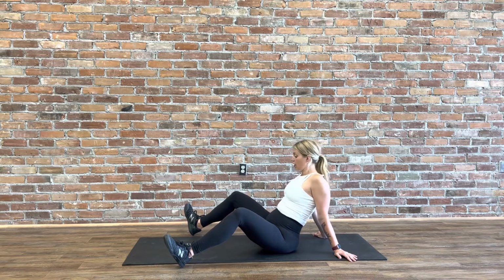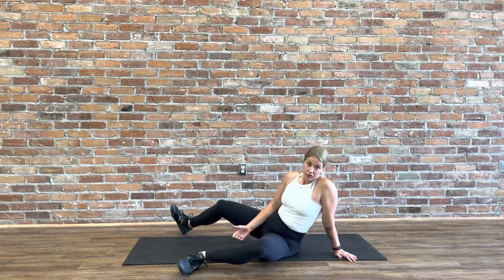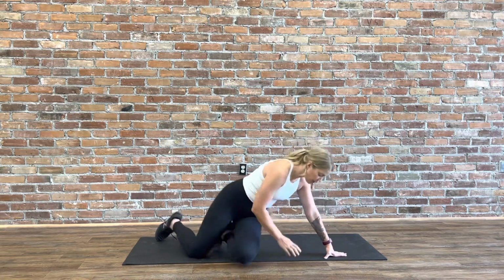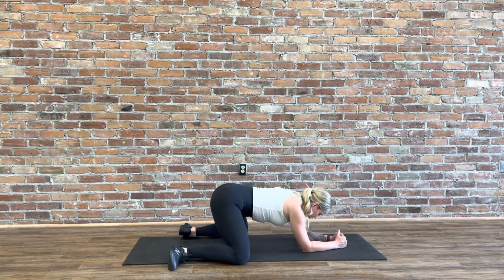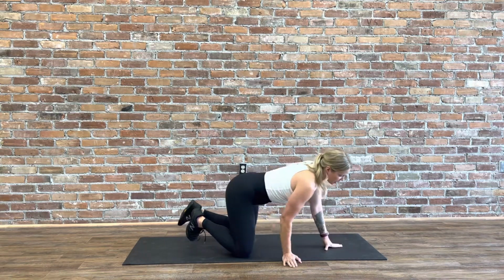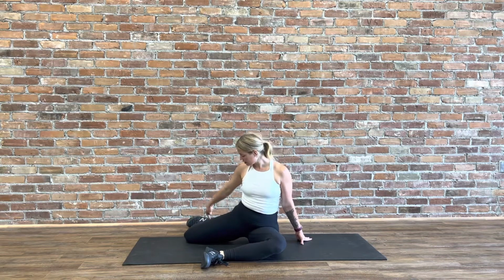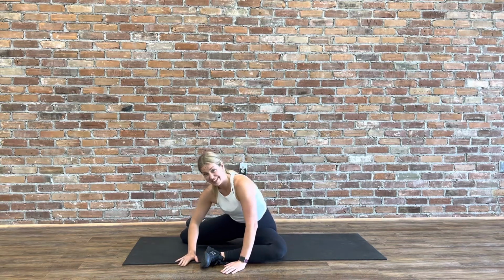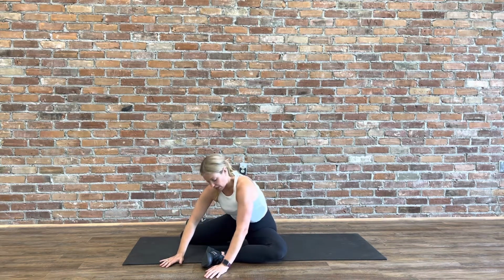Obturator Internus Stretches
provided is not a substitute for direct, personal, professional medical care and
diagnosis.

Flow Physio + Wellness recommends consultation with a physician before beginning any exercise program. You understand that by participating in any type of physical activity, there is a possibility of physical injury. By participating in the exercises in this video you do so voluntarily, assume all risk of injury to yourself and agree to release and discharge Flow Physio + Wellness from any and all claims or causes of action, known or unknown, arising out of Flow Physio + Wellness’ negligence.
Flow Physio + Wellness shall have no liability for any decision made or action taken or not taken in reliance upon the information provided in this course or otherwise provided by Flow Physio + Wellness.

Notwithstanding the medical or physical condition of each user, no responsibility or liability is
accepted and all responsibility and liability is hereby disclaimed for any loss or damage suffered by any person as a result of the use or misuse of any of the information or content provided in the video, and any and all liability for incidental and consequential damages is hereby expressly excluded.
Always follow the advice of your medical professional before engaging in any exercise program. By participating I am voluntarily giving up substantial legal rights including the right to sue the Flow Physio + Wellness.